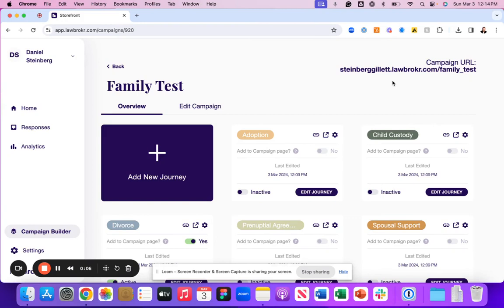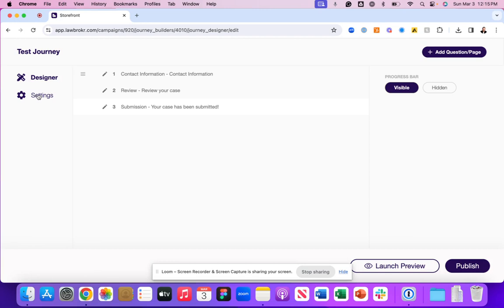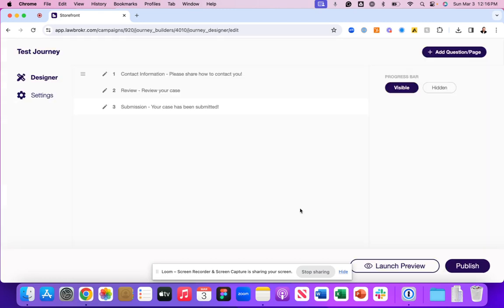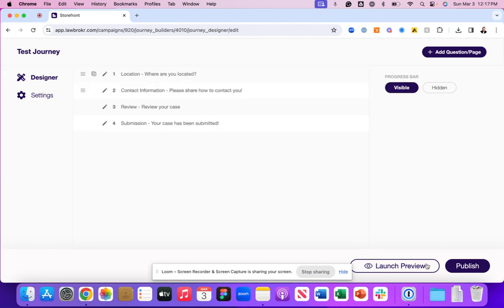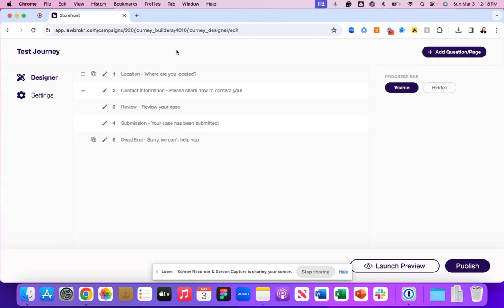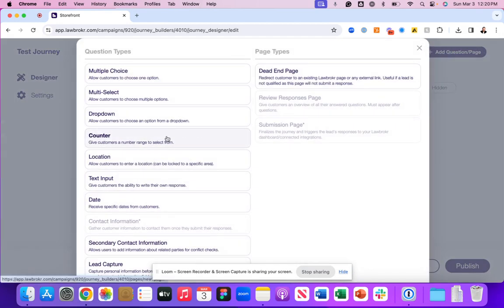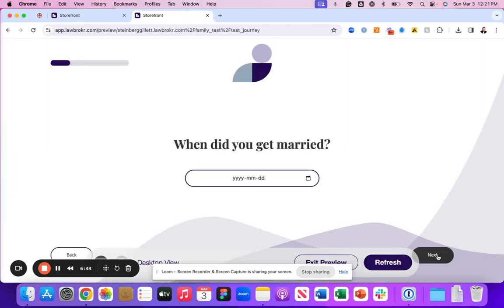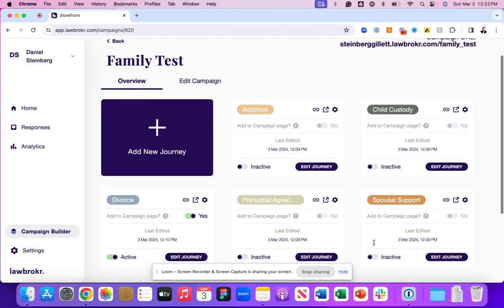Building Journeys from Scratch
Within this video, you will get an overview of Lawbrokr's Journey builder. You'll learn how to add/delete questions/pages, move questions around, and add logic/conditional questions based on specified answers